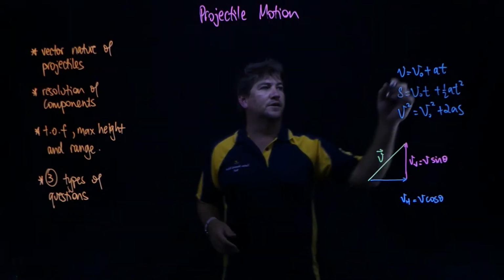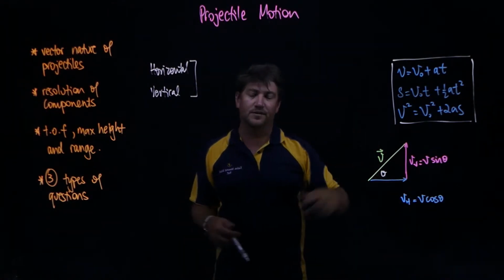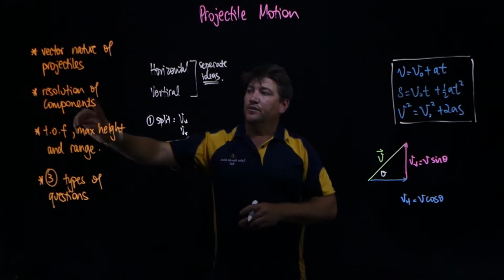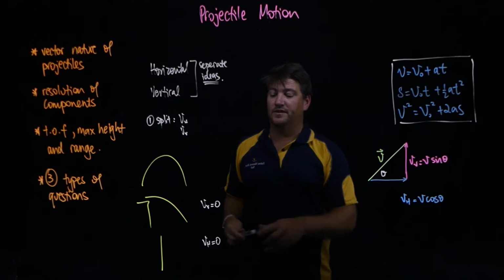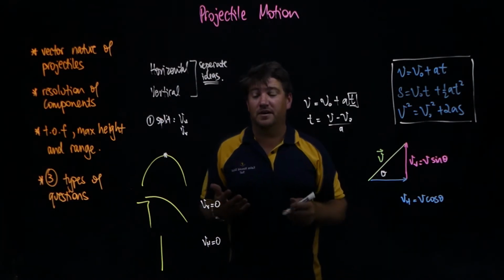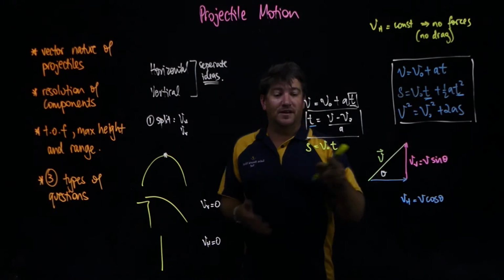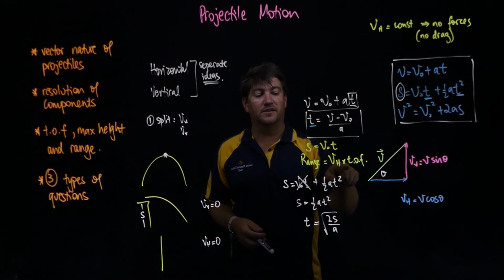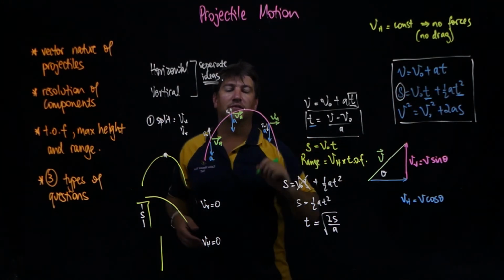projectile motion 1